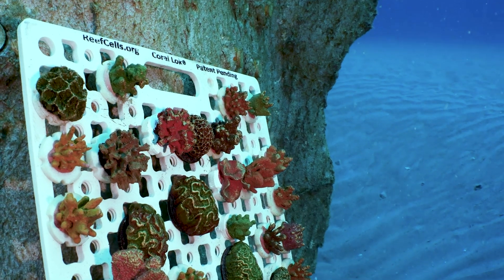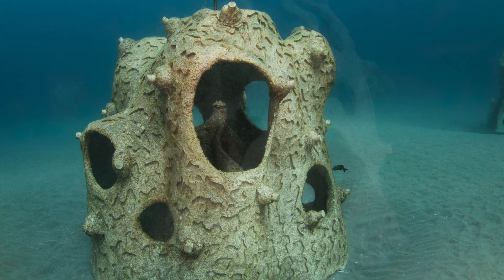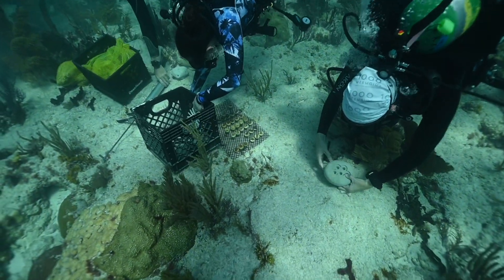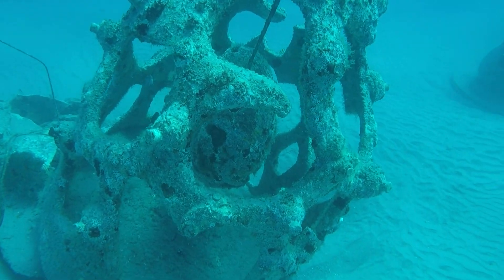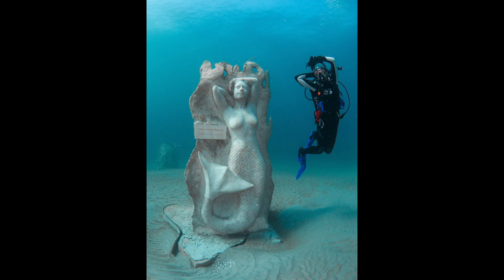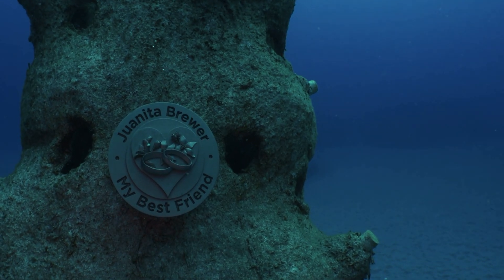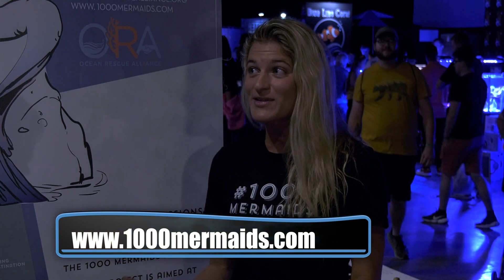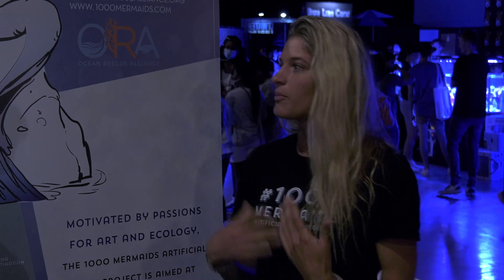1000 MERMAIDS Artificial Reef Project - Aquashella Chicago 2021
Join Us at Aquashella Chicago as we chat with Shelby Thomas from 1000 Mermaids Artificial Reef Project. We'll discuss how this 501(c)3 organization merges art with reef conservation and restoration to serve as an underwater eco-friendly destination for eco-tourism & research.
⚠️ Products In This Video
► Bashsea 11-22 Mad Rack PRO Variable Gap Size Holds 142 Coral Frags